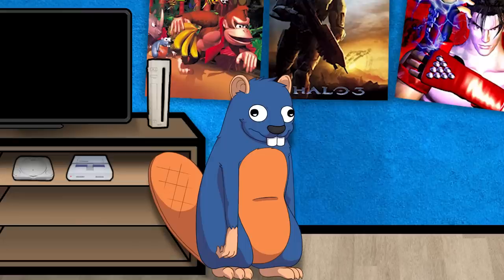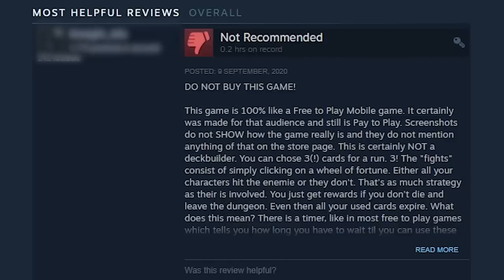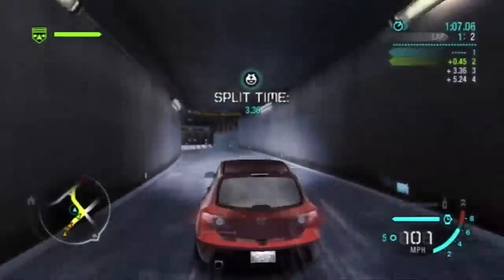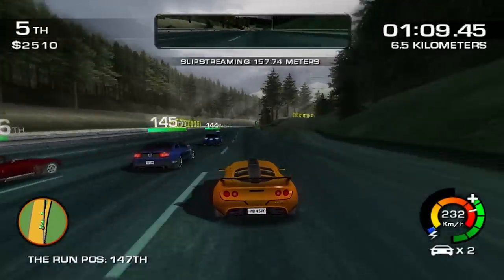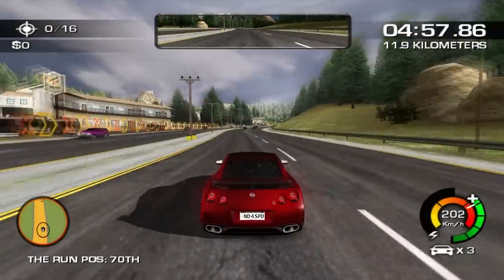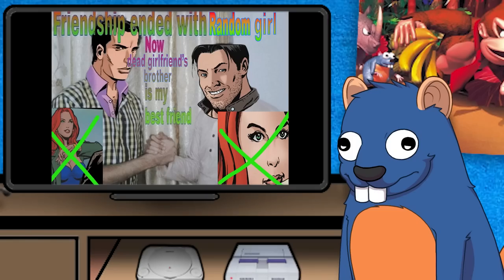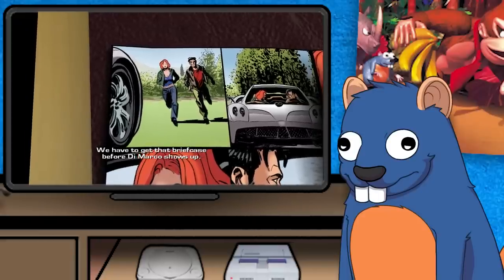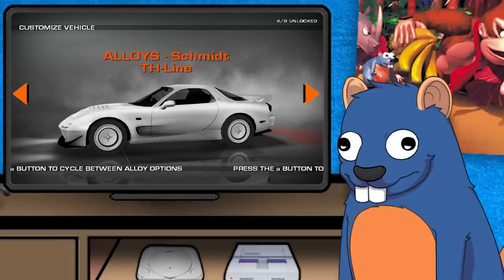The Worst Need for Speed Ever Made 3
It doesn't always keep getting worse.

Huge thanks to Solifeaul for making the art for the character!